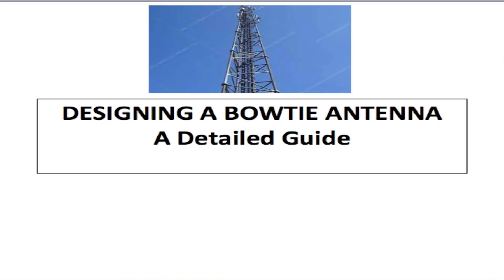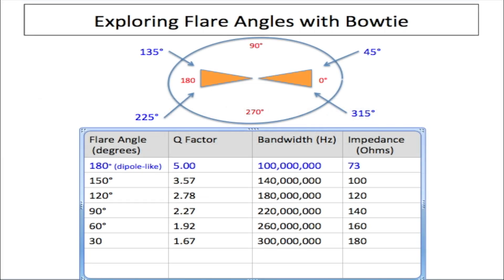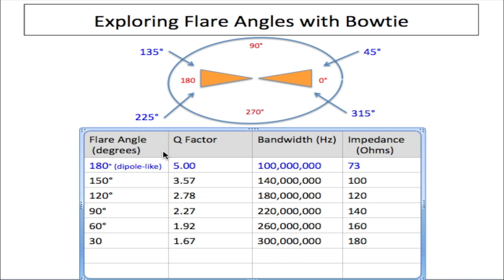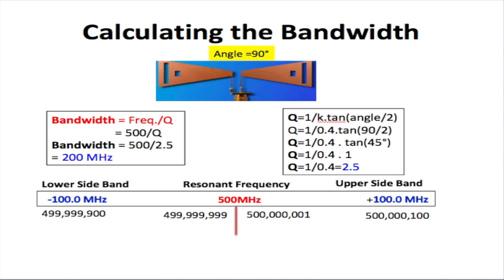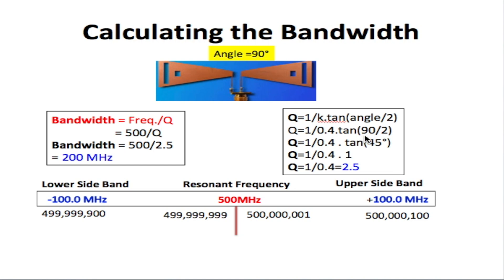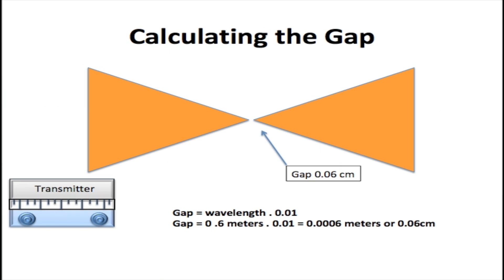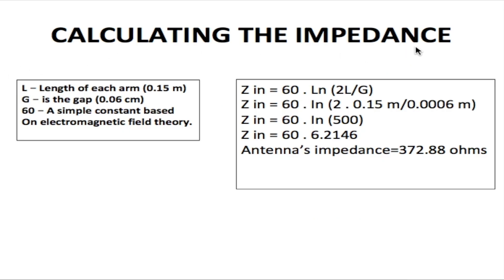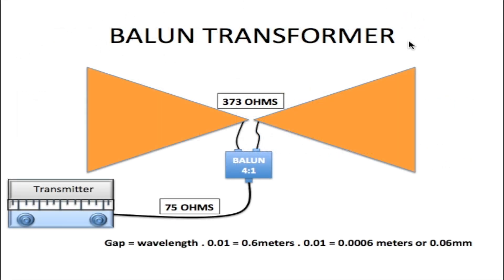Can You Build the Perfect Bowtie Antenna?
In this video, we dive into **antenna design** for a **bow tie antenna**, explaining the design and calculation steps. We'll use diagrams and simple math to clarify **impedance** and **antenna bandwidth**, perfect for anyone interested in **amateur radio**. Learn more about Telecommunications!  how to design a bowtie antenna step by step! Understand antenna design basics, calculate resonant frequency and wavelength, optimize bandwidth, adjust flare angle, and boost signal with this DIY guide.
📌 RECOMMENDED PRODUCTS FOR ANTENNA ENTHUSIASTS

📡 1. Yagi Antenna
Tupavco TP512 Yagi WiFi Antenna
This high-gain directional YAGI antenna is designed for 2.4GHz WiFi networks, offering a 15dBi gain to extend wireless coverage in outdoor environments

 📡2. Log-Periodic Dipole Array (LPDA) Antenna
Poynting A-LPDA-0500-V1-01 Wideband 5G & Wi-Fi Log-Periodic Dipole Array Antenna
A versatile LPDA antenna covering a wide frequency range, suitable for applications like signal testing and communication systems

📡 3. Dipole Antenna Kit
RTL-SDR Blog Multipurpose Dipole Antenna Kit
A complete dipole antenna kit suitable for amateur radio enthusiasts, providing reliable performance for various frequency bands
Learn more about Telecommunications!
ANTENNA VIDEOS
CHAPTER MARKERS
0:00  INTRODUCTION
1:03  FLARE ANGLE
3:06  CALCULATING BANDWIDTH
4:35  CALCULATING THE Q
7:51  CALCULATING ELEMENT LENGTH
9:05  CALCULATING VERTICAL HEIGHT
11:09  CALCULATING THE GAP
12:00  CALCULATING THE IMPEDANCE
15:00  BALUN TRANSFORMER
16:17  CALCULATING THE W
17:49. MODELLING SOFTWARE
18:38  ENDING
Learn how to build a **bow tie antenna** in this video!  We will explore **antenna design** and the importance of **antenna bandwidth**. We'll also touch on **impedance** matching for optimal performance and **radiation resistance**.